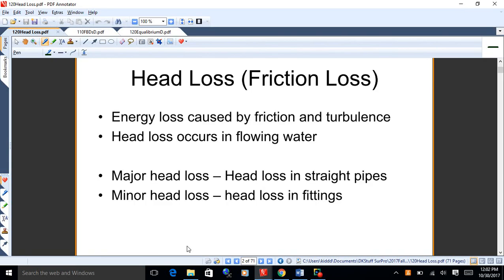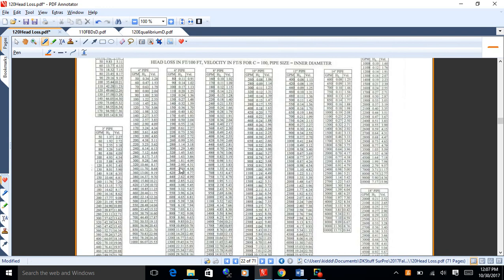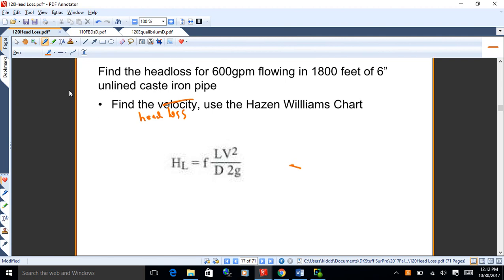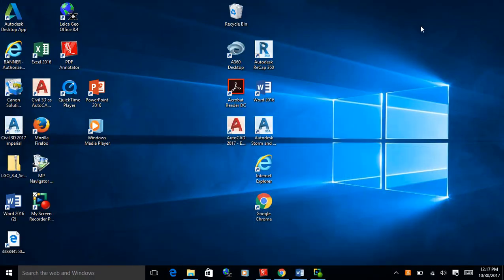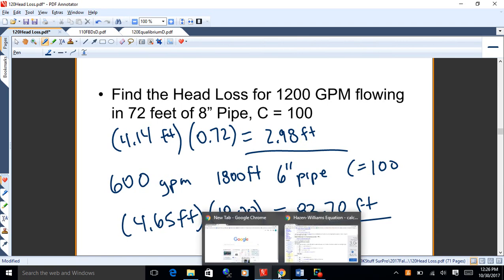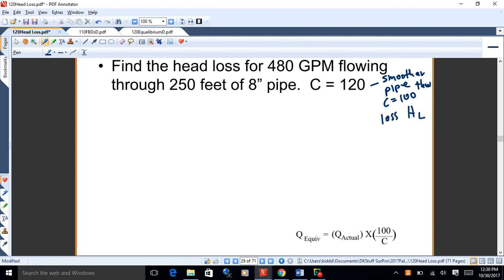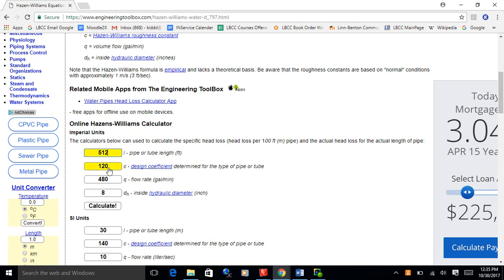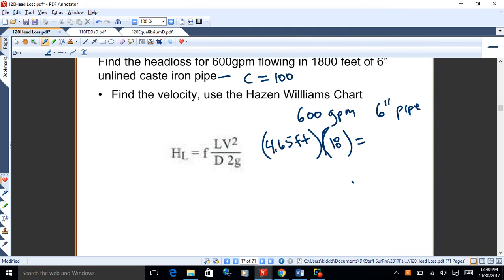Hyd 171030 Head Loss